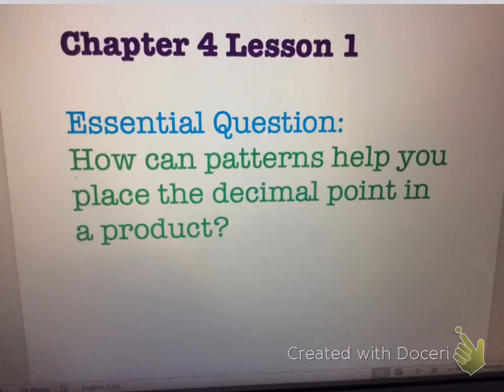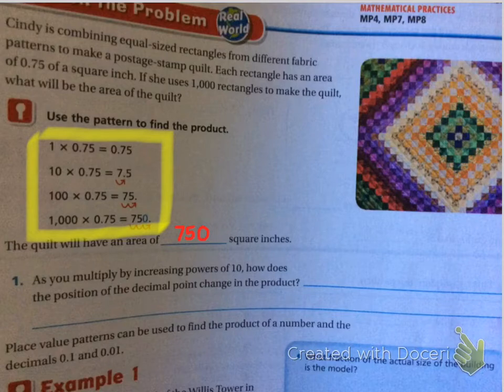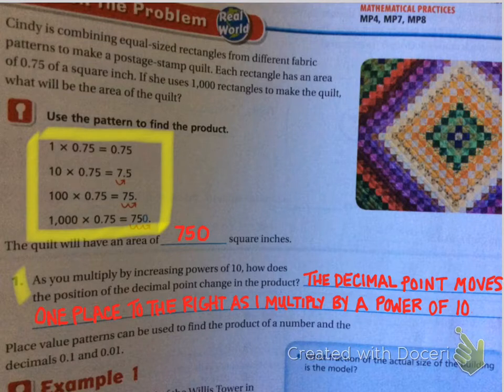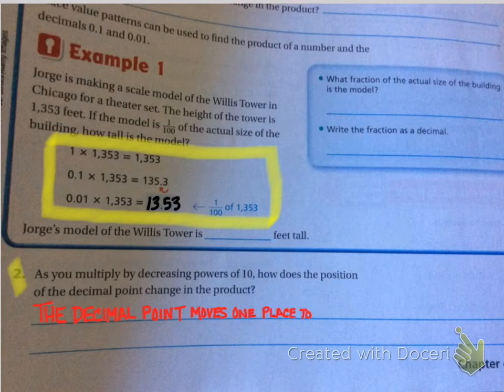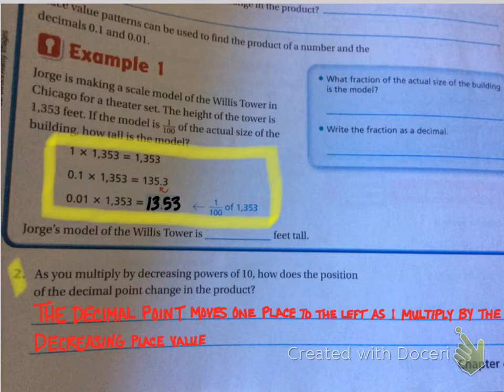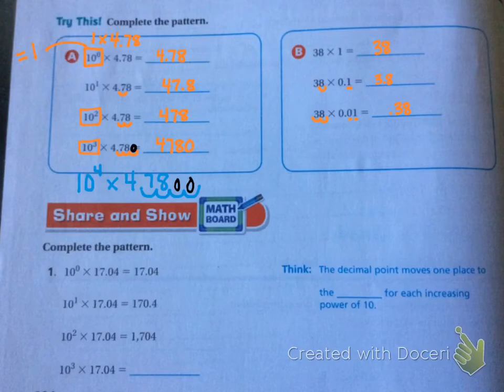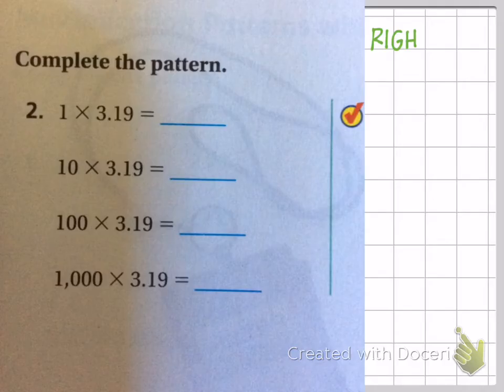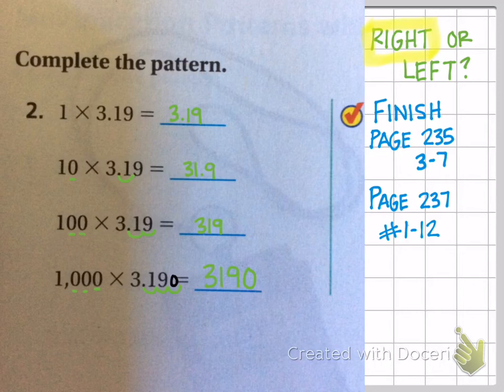Go Math Lesson 4.1